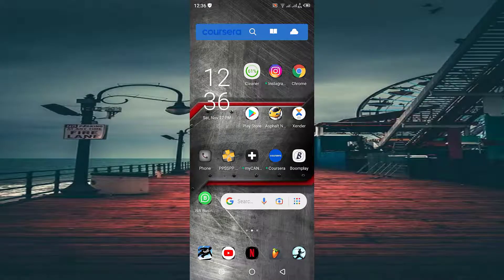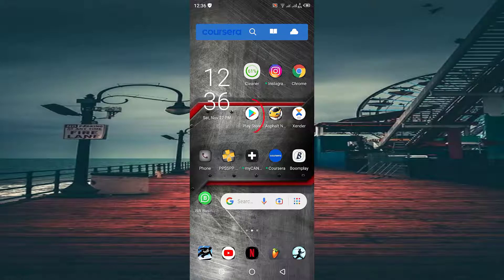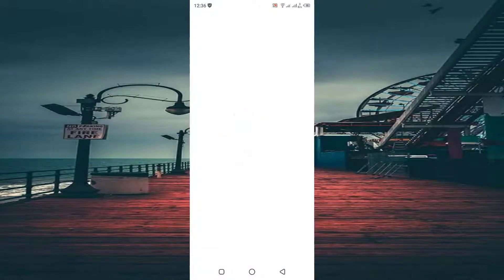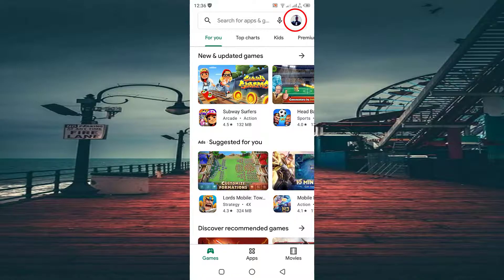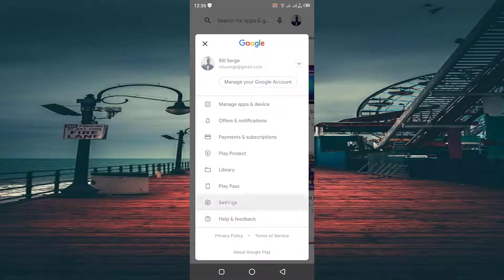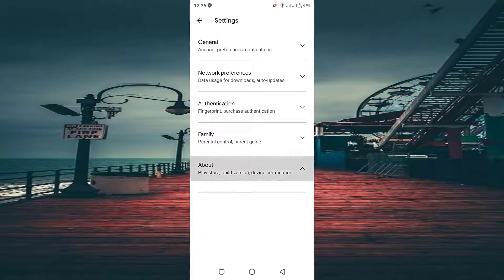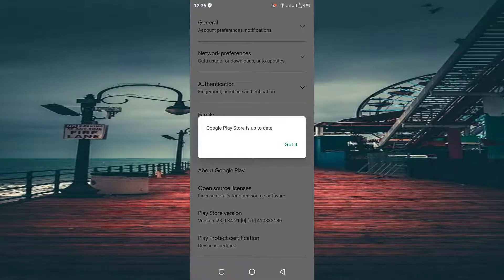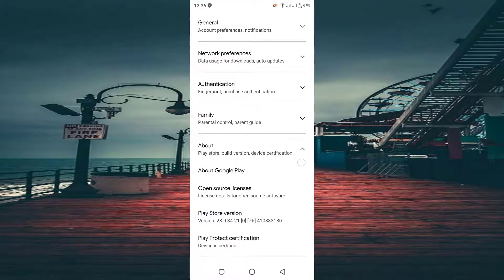How to check if PlayStore is updated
This is how to check if PlayStore is updated